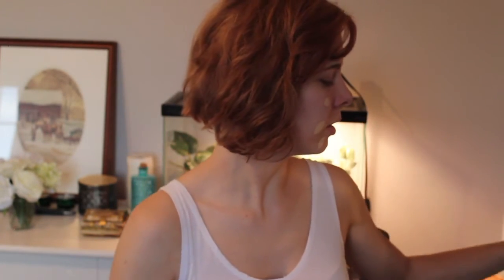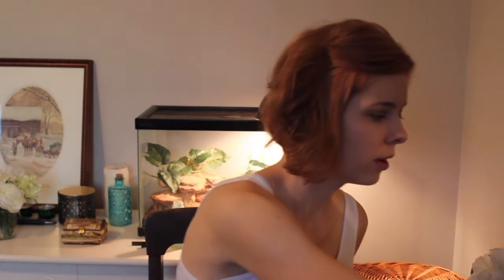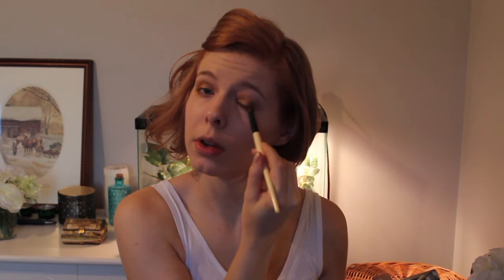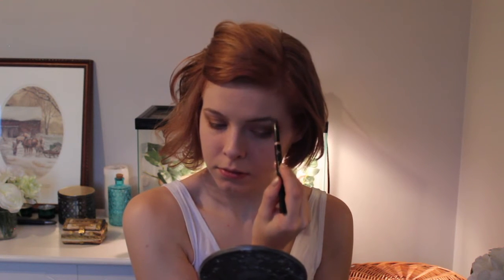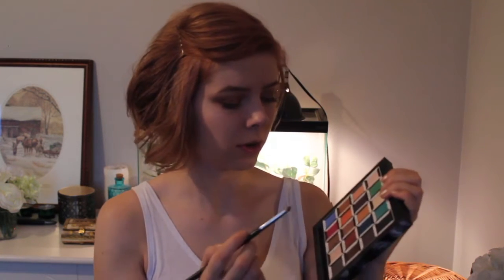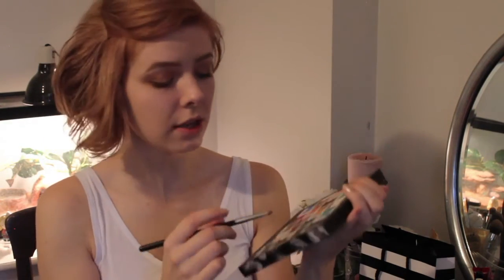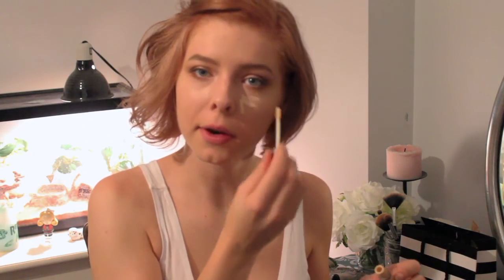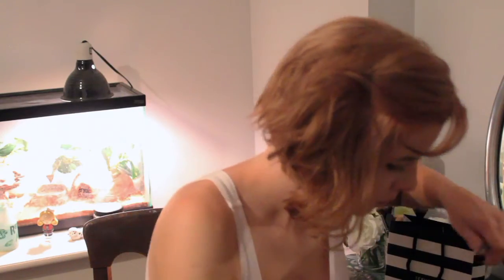Easy Fall Look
Hey guys! So I've been gone for ages but I'm back now ^_^ Here is a look that I've been wearing a lot recently and wanted to share with all of you. Hope you like it!

Products Used:
1) Makeup Forever Step 1 Smoothing Primer
2) Tarte Amazonian Clay Foundation
3) MAC Paintpot in Let Me Pop
4) MAC Electric Cool Eyeshadow in Superwatt
5) Urban Decay Alice Through the Looking Glass Palette
6) Anastasia Brow Definer in Blonde
7) Anastasia Clear Brow Gel
8) Buxom Lash Mascara
9) Mary-Lou-Manizer by The Balm
10) Urban Decay Naked Skin Concealer
11) Well Rested Powder from Bare Minerals
12) MAC Spice Lip Pencil
13) Makeup Forever Lipstick 22 Rouge Artist Intense

You can also head on over to my blog to see some more in-depth reviews on products or other random things I feel like writing about!